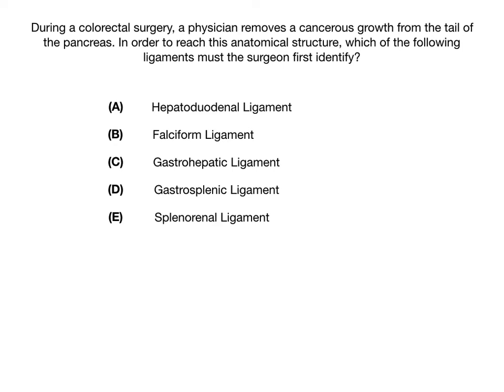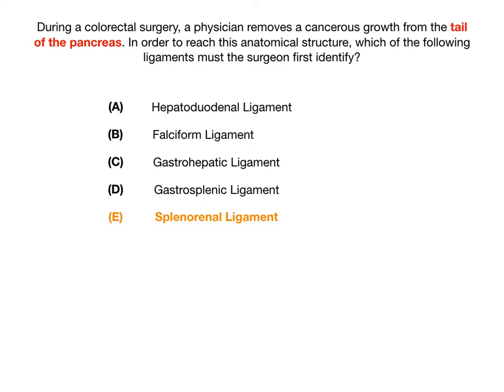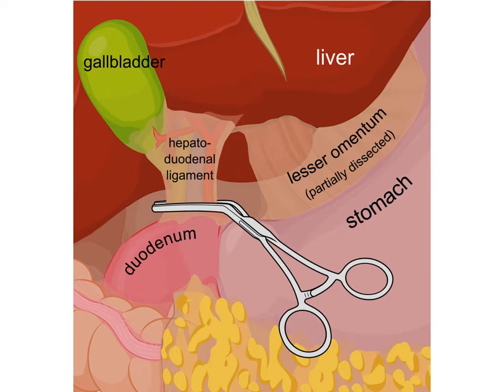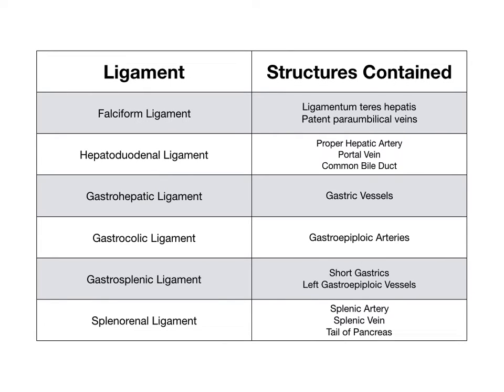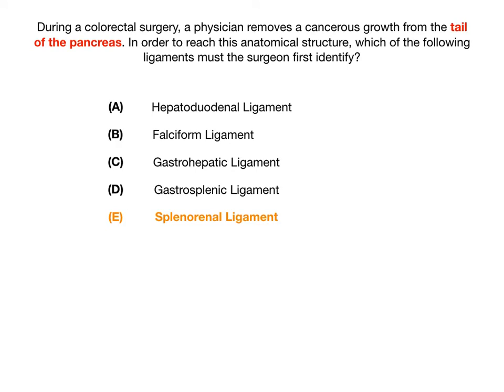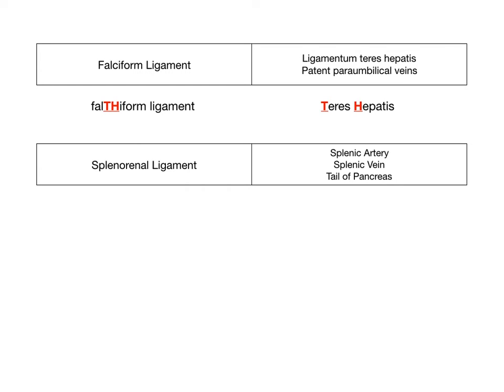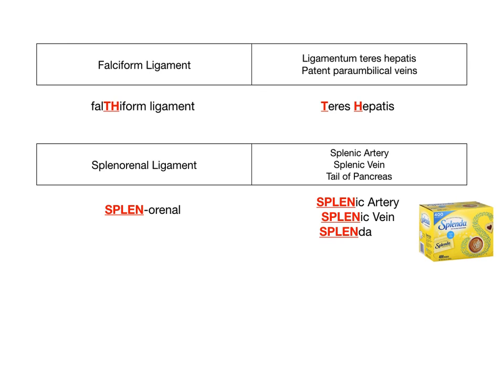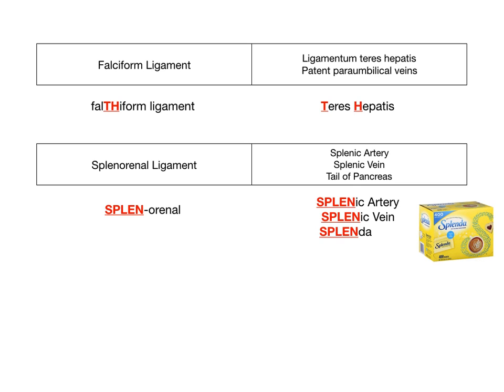FREE USMLE/COMLEX Question Bank | Question #15